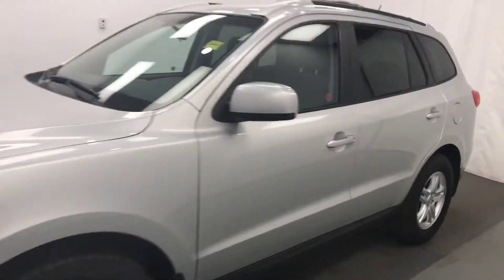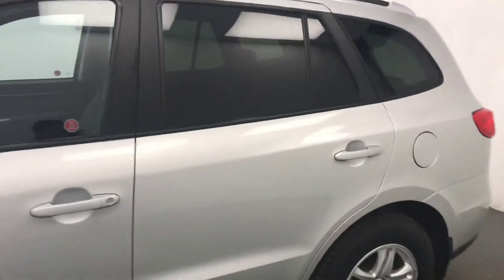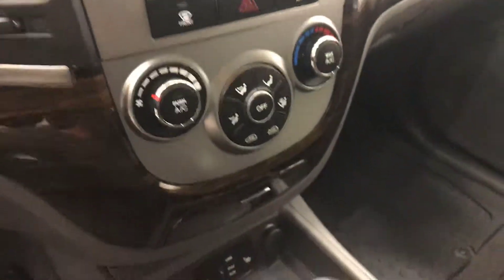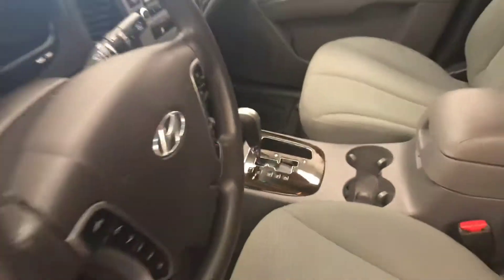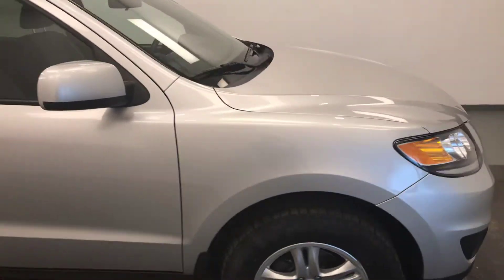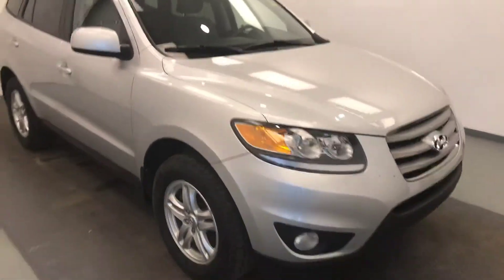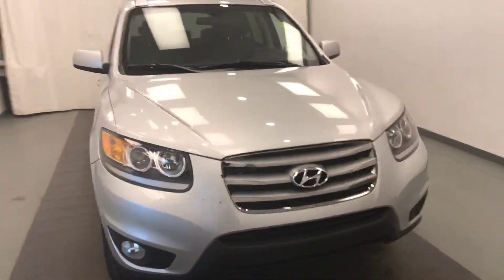Stock 202419 || Davis GMC Buick Lethbridge